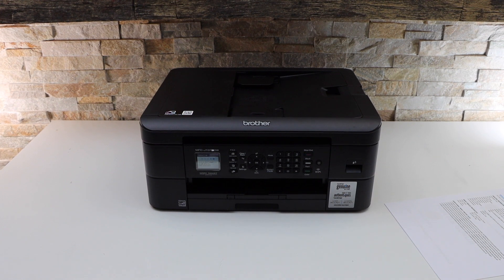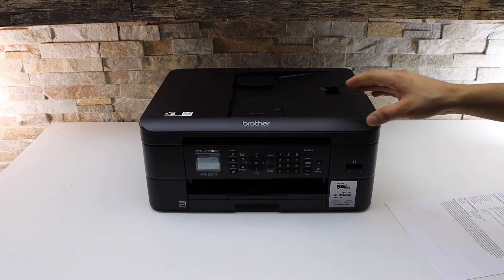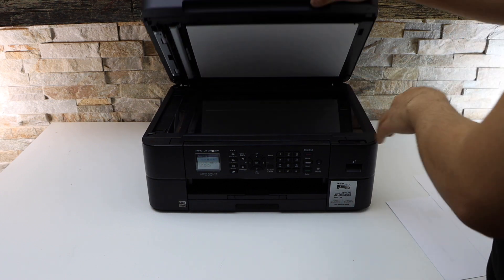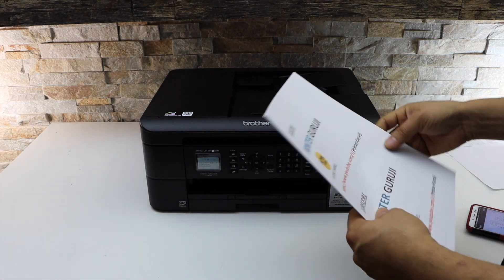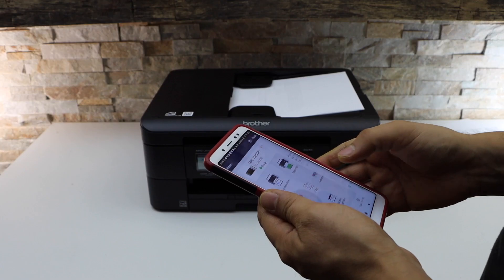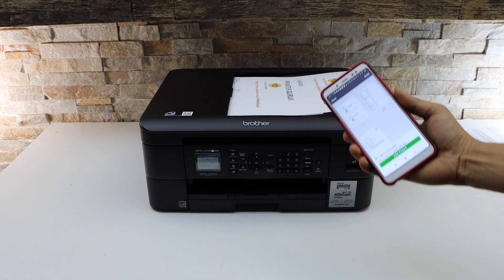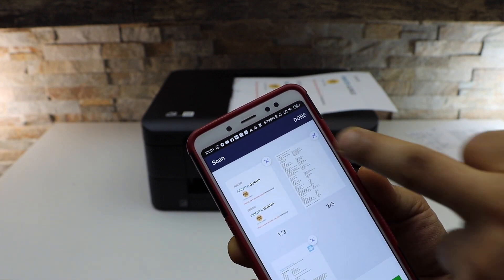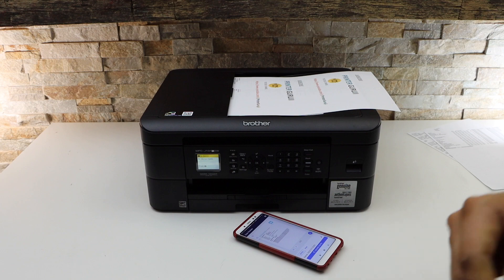Brother MFC-J1010dw Scanner - Scanning Multiple Pages Using ADF.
This video shows how to scan multiple pages using Brother Mfc j1010dw printer and its ADF.